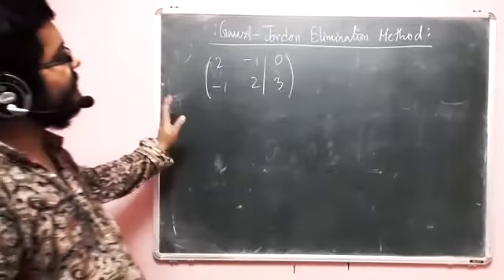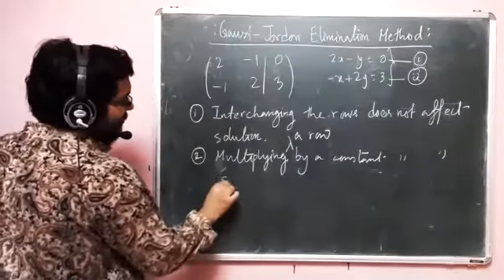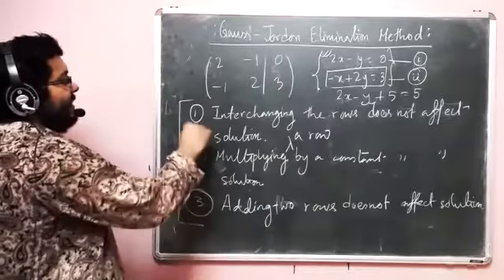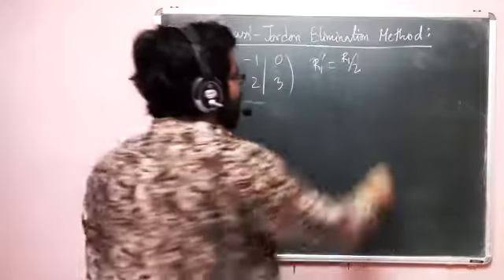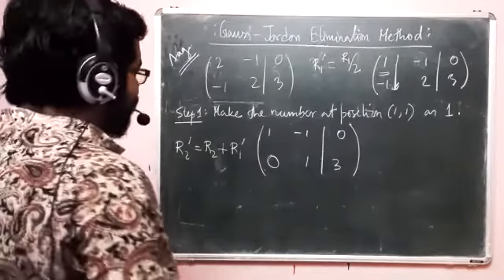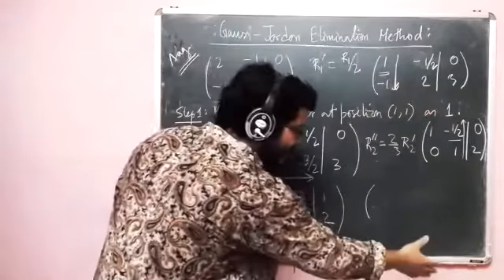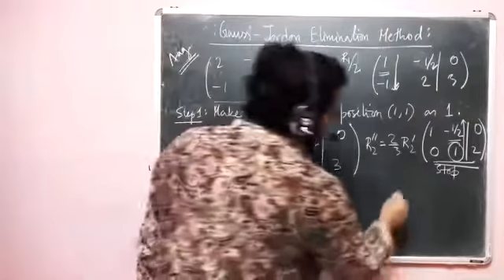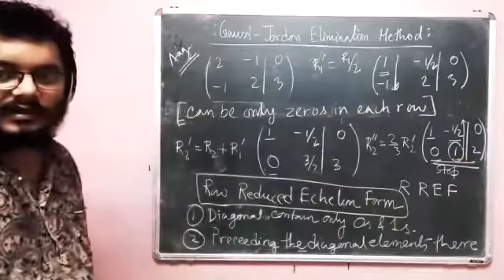Linear Algebra 2: Using Gauss Jordan Elimination Method to solve problems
Continuing from the last class, here we see the Gauss-Jordan Elimination Method at work.